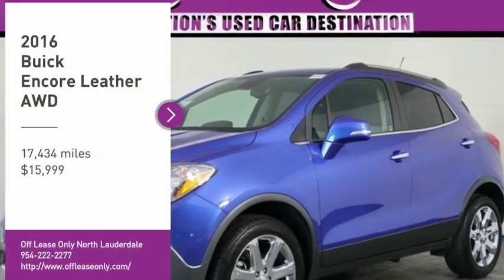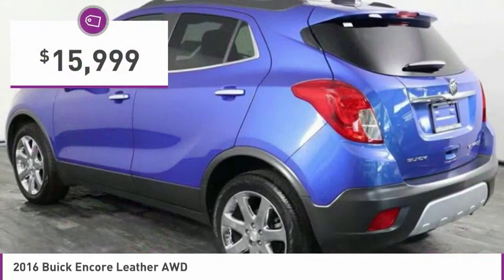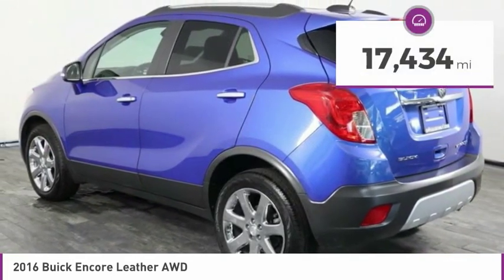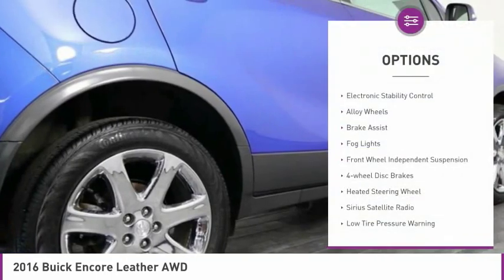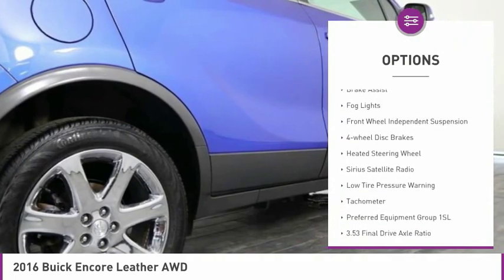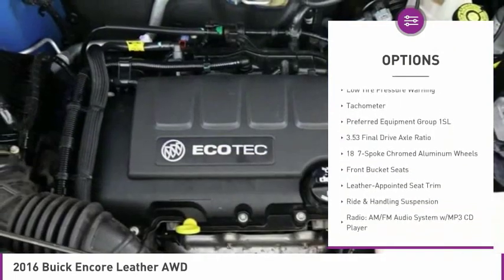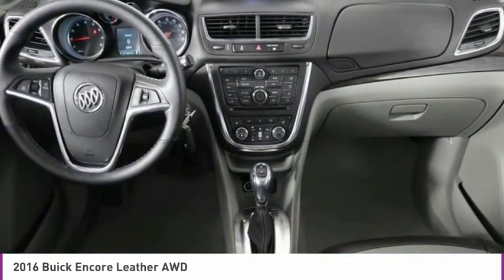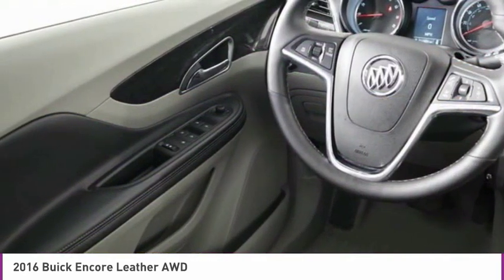2016 Buick Encore B266984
2016 BUICK ENCORE North Lauderdale, FL
Stock# B266984

827 South State Road 7

*Tinted Glass | Sunroof | Leather | Memory Setting | Heated Seat | Heated Steering Wheel |*

Save Big; Original Price was $34,505. Elegant in Coastal Blue Metallic, our One Owner 2016 Buick Encore Leather Group AWD SUV offers posh styling, versatility, nimble handling, and innovative technology! Powering our Crossover is a TurboCharged 1.4 Liter Ecotec 4 Cylinder that generates 138hp while paired with a smooth-shifting 6 Speed Automatic transmission for easy passing power. With this All Wheel Drive team, you'll be looking for reasons to get out and drive, all while scoring near 33mpg on the open road. Effortlessly stylish, our Encore looks amazing with 18-inch 5-spoke wheels and foglamps.
A haven of refinement and comfort, the Leather Group cabin greets you with a wealth of amenities including remote vehicle start, sunroof, heated leather seats, dual-zone automatic climate control, full power accessories, a rearview camera, and split-folding rear seats. Staying safely connected and in-the-know is easy with Bluetooth, WiFi availability, and an audio system with AM/FM/available SiriusXM, MP3 CD player, IntelliLink with a diagonal color LCD display, USB port, Radio Data System and auxiliary input jack.
Drive with confidence knowing your Buick Encore has earned exemplary safety scores thanks in part to rear cross traffic alert, side blind zone alert, anti-lock disc brakes, 10 airbags, and StabiliTrak traction control. Immerse yourself in the security, comfort, versatility and style that can only come from Encore!